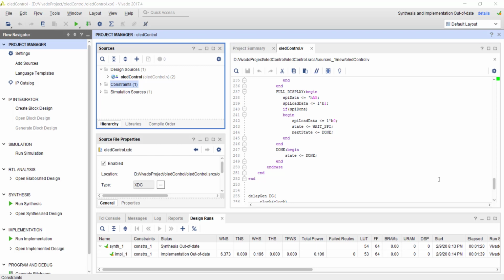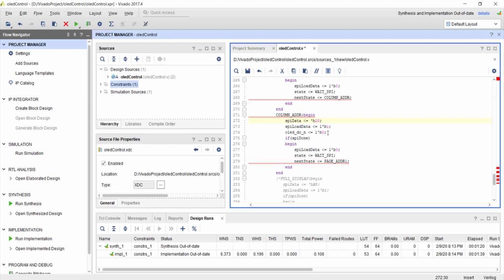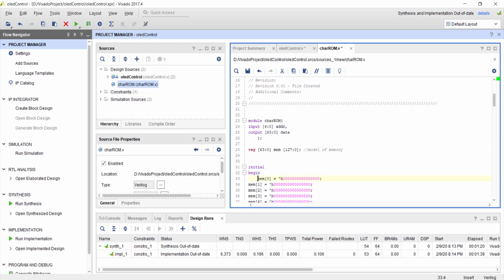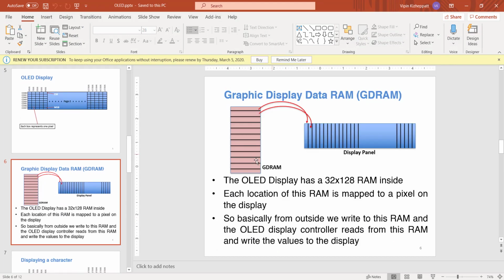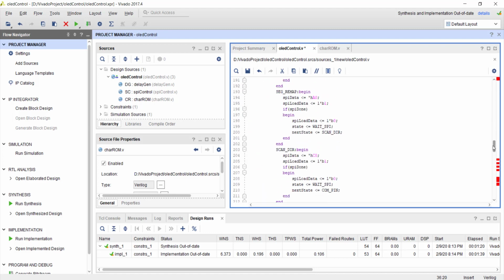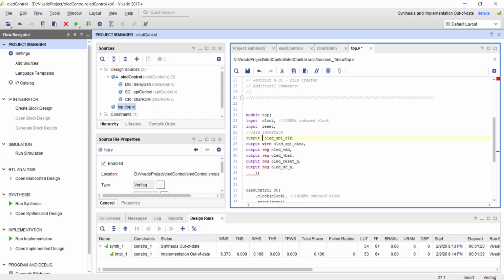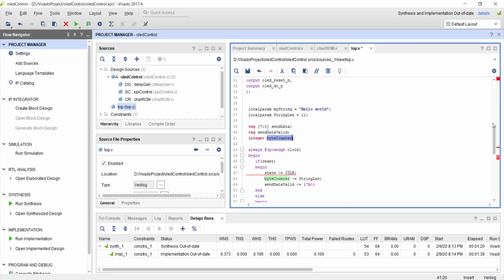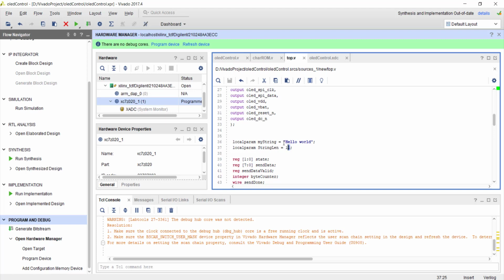Interfacing with OLED Display of Zedboard: Part 3 Displaying a constant String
In this tutorial series, we investigate how OLED Display can be controlled for displaying different characters. We will be reusing the SPI controller and the FSM developed in the previous tutorials.